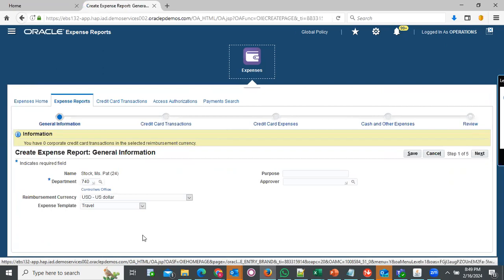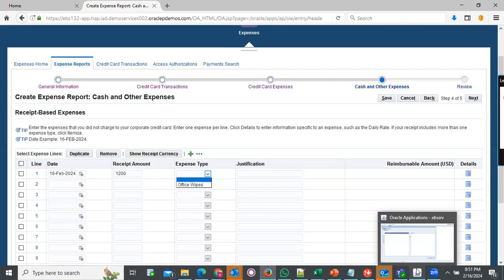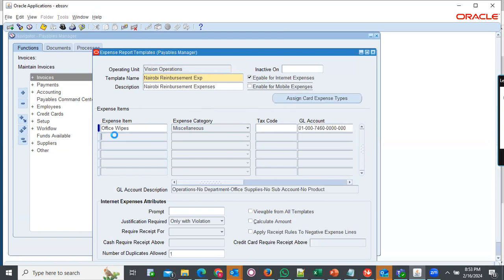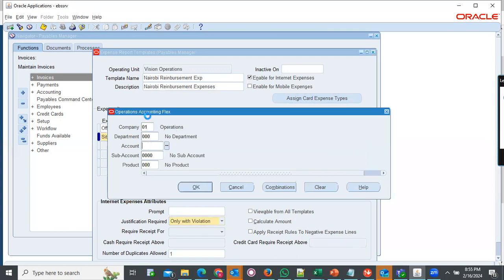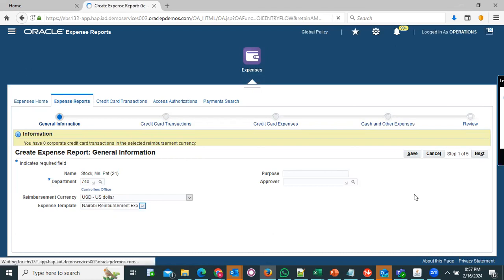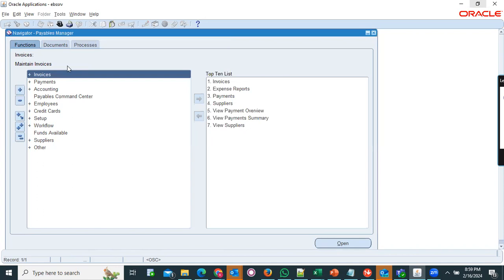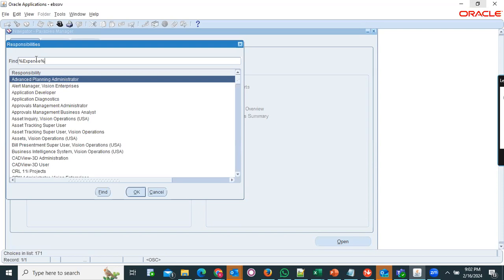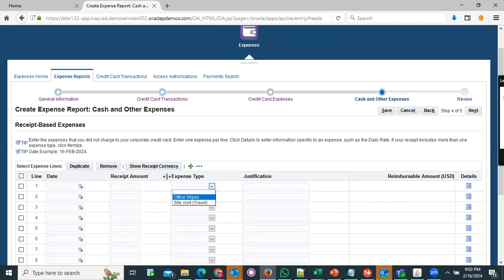How to add an Expense Type on Expense Report Template in Oracle R12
It's a portion of the iExpense Report that you may use to learn and explore more on the entire Expense Report feature.